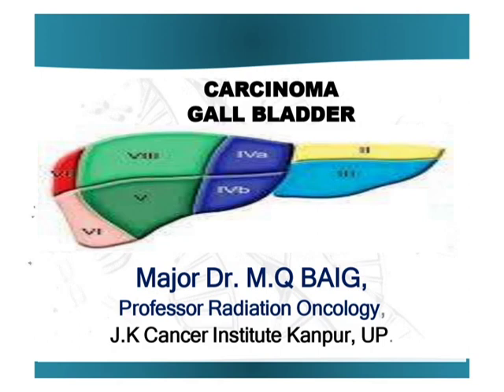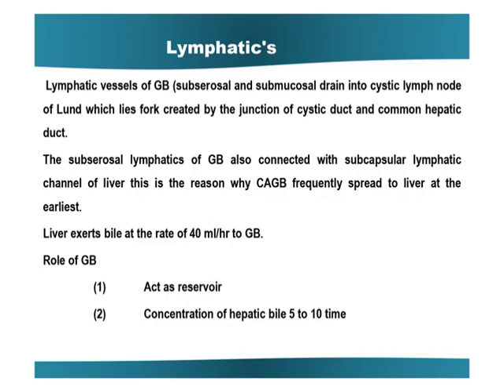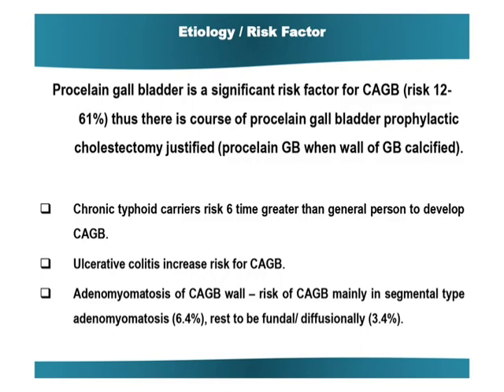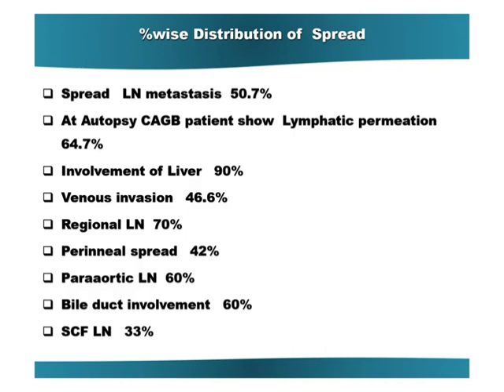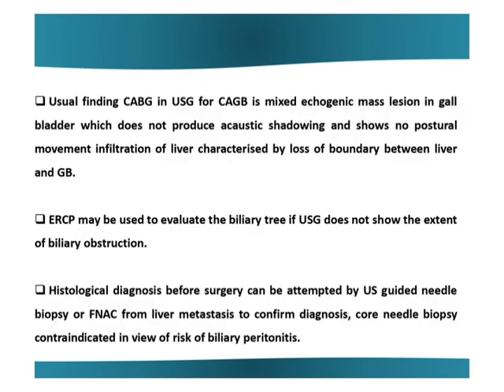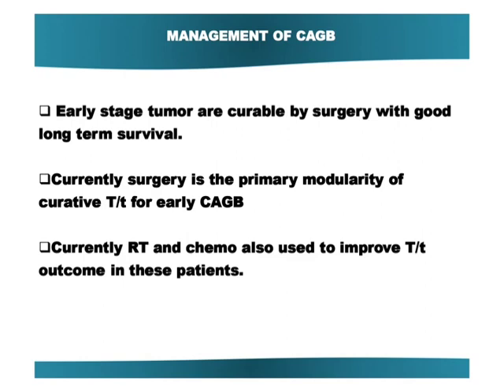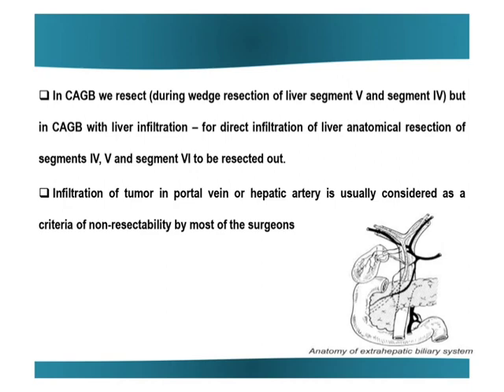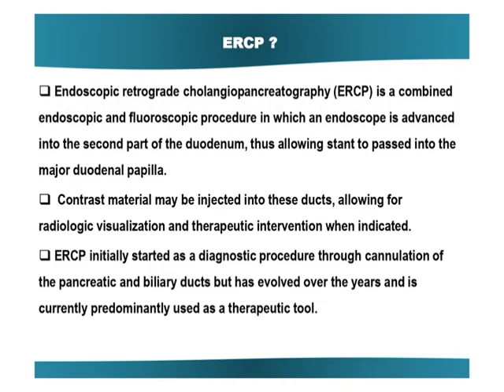Gall bladder cancer management!!